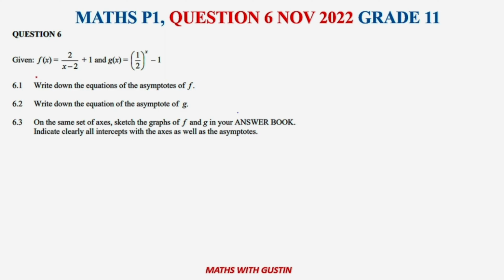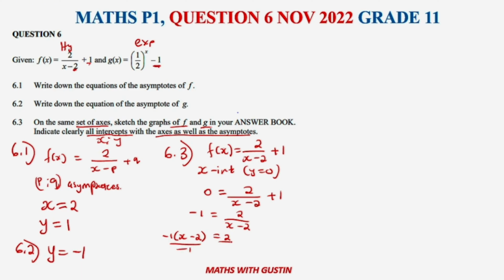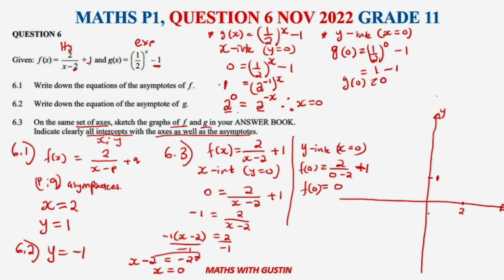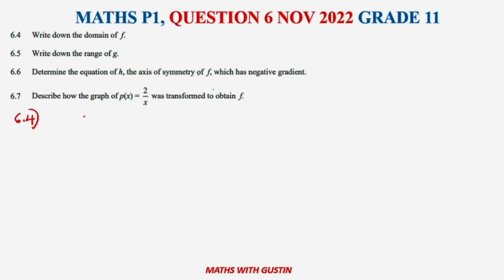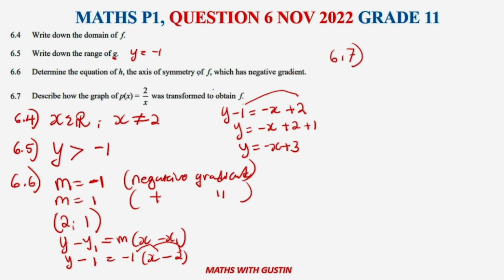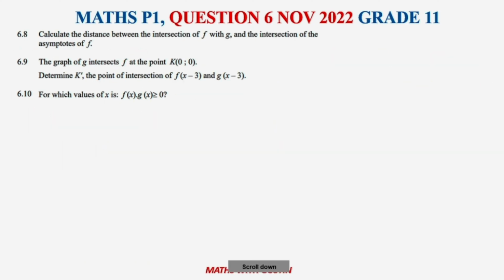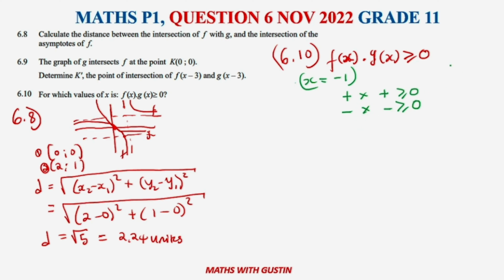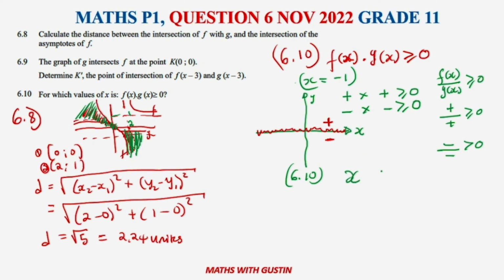GRADE 11 MATHEMATICS P1 Q6 NOVEMBER 2022